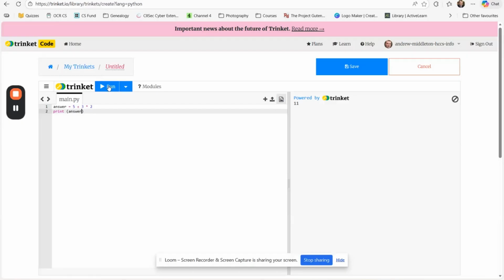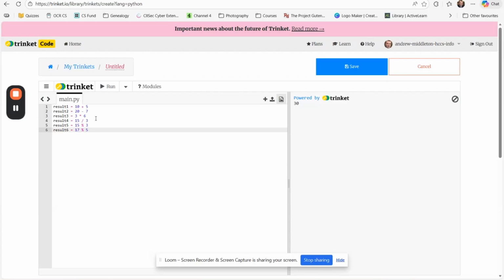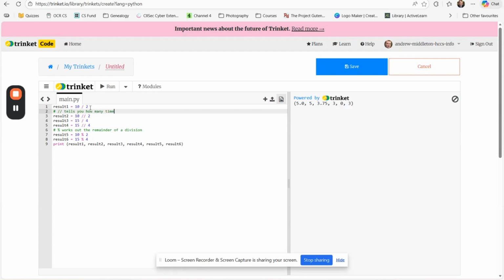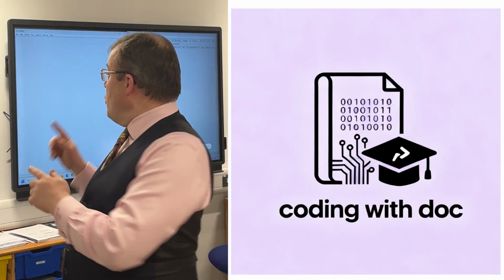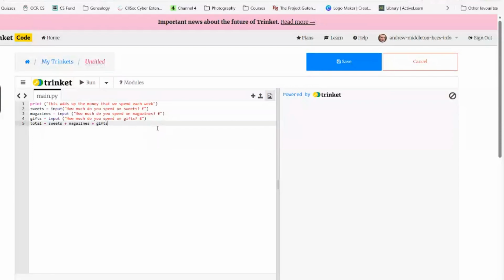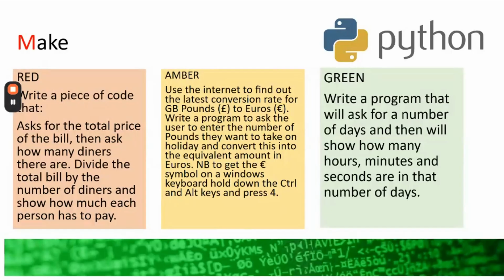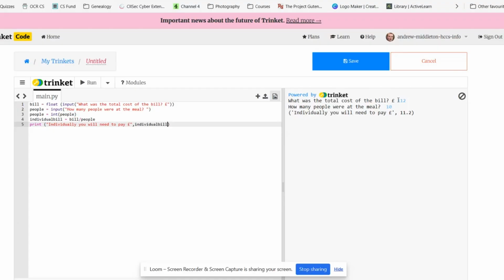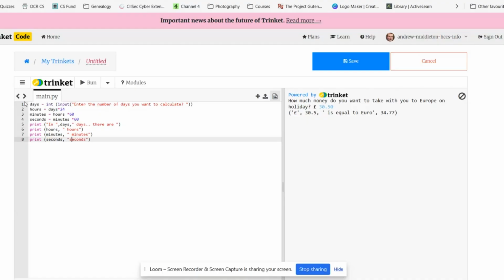Beginner Python - Lesson 3 - Coding with Doc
In this session, we continue with the idea of sequences and focus on making your own code using the PRIMM methodology. It embeds and concludes the ideas in the first three sessions - ready for the next one looking at programming selection constructs.